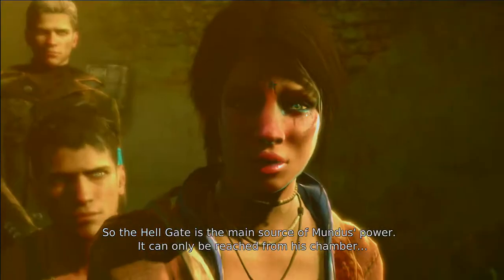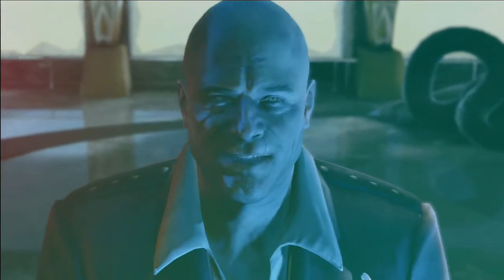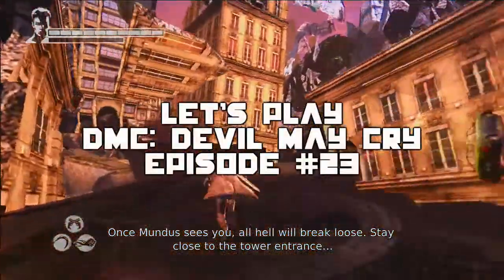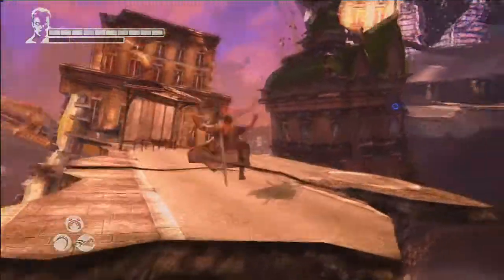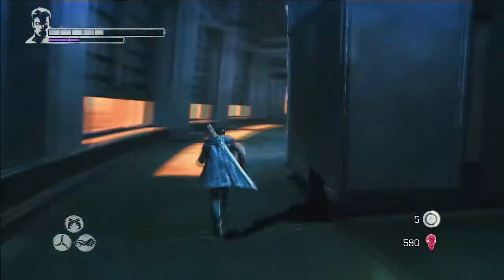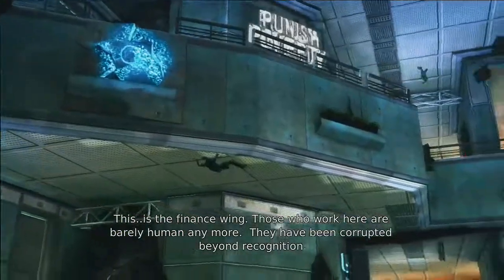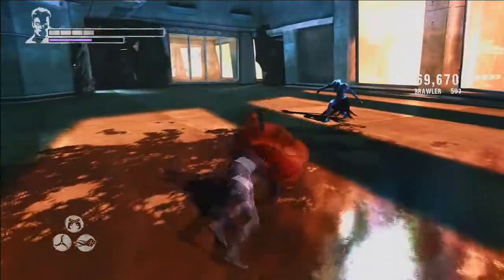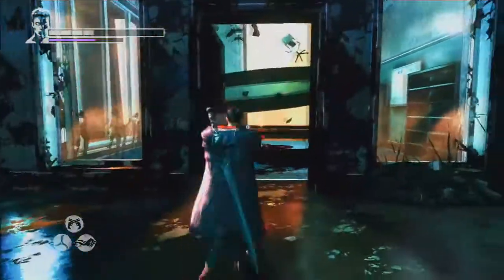Let's Play DMC: Devil May Cry Episode 23